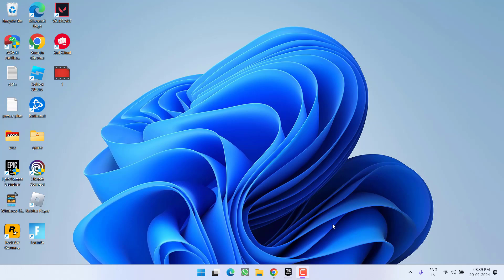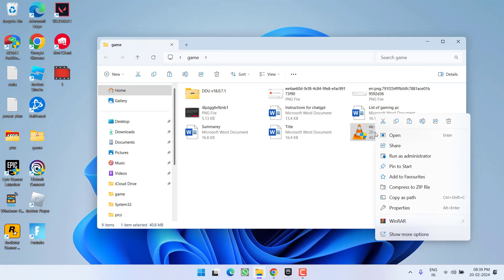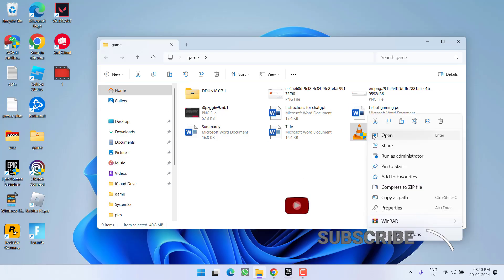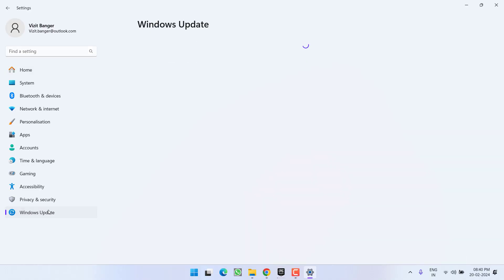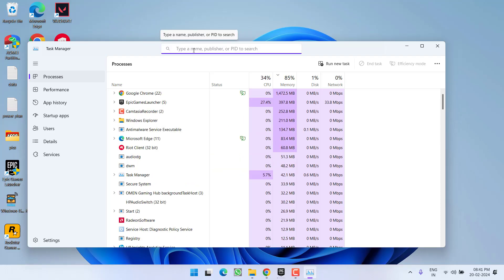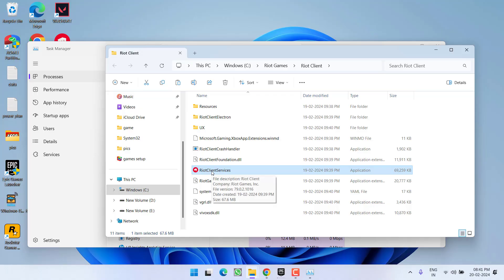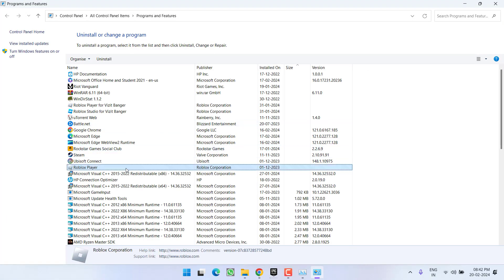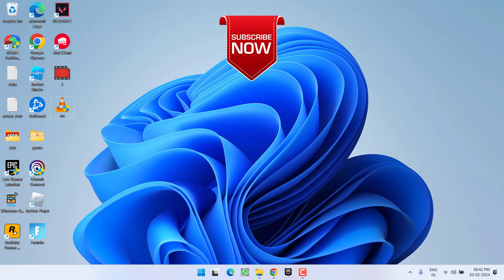NSIS error launching installer Fix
While installing any program or app in windows users are getting the error NSIS error launching installer. or randomly an error has occurred with error name "error launching installer"
so this video is all about fixing this particular issue of NSIS error "error launching installer" while trying to install the application or program in your windows PC
watch the complete tutorial to get the proper resolution for the NSIS error

00:00 Introduction
00:12 Method 1 by renaming the installer
000:40 Method 2 by moving the installer to another drive
01:18 Method 3 by using the task manager